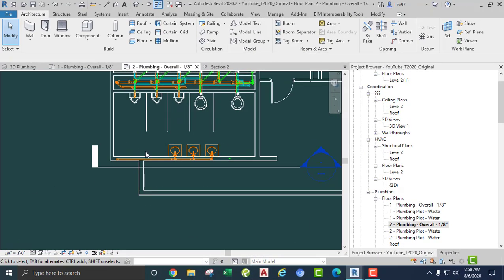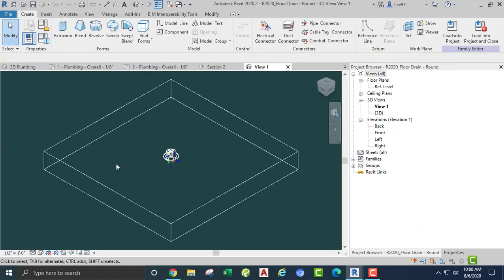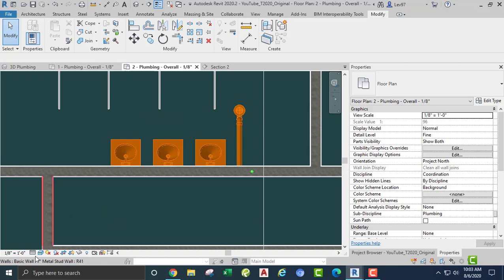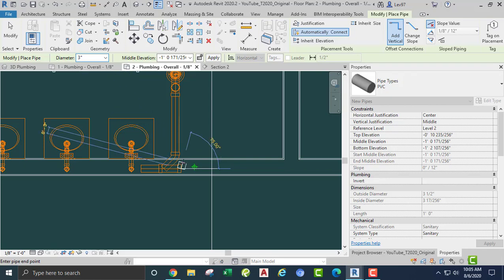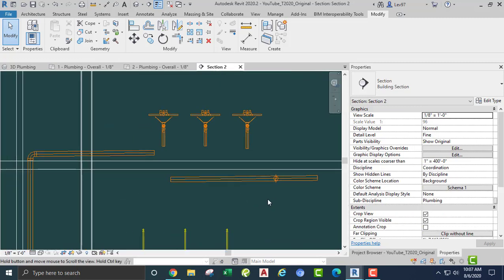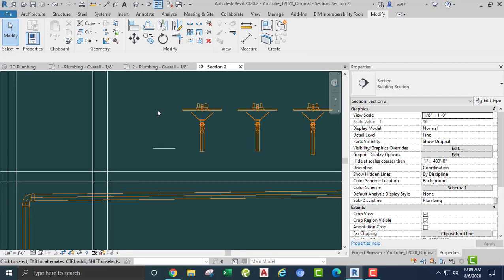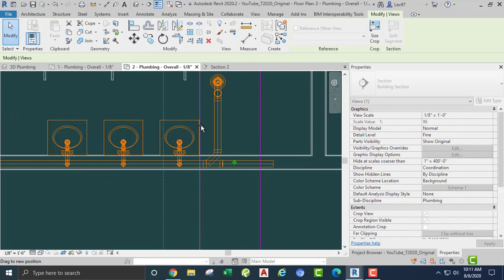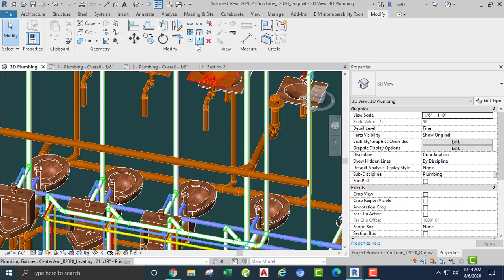Using Revit MEP to Model a Floor Drain Connection. BIM is Soooo! Cool! Revit Plumbing 41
When AutoCad can't get it, Revit MEP to the Rescue. I Use Revit in this case.
Through out the next coming Revit VIDEOS or should I say Building Information Modeling VIDEOS. I'm gonna name that tune!